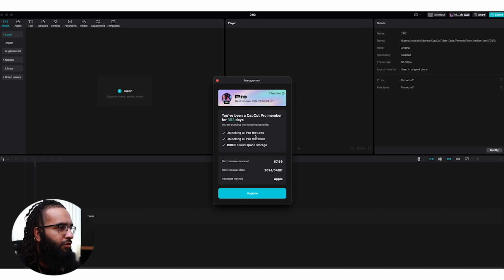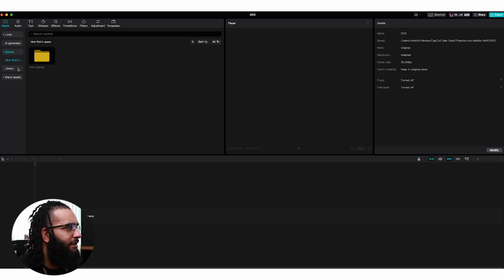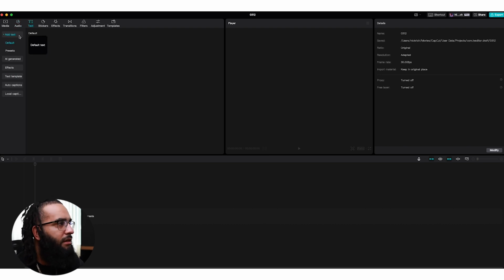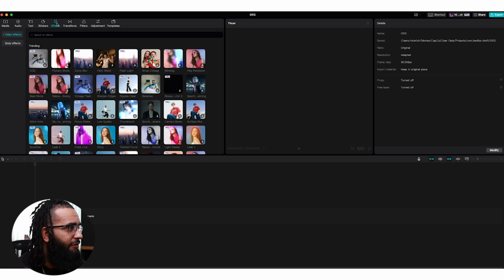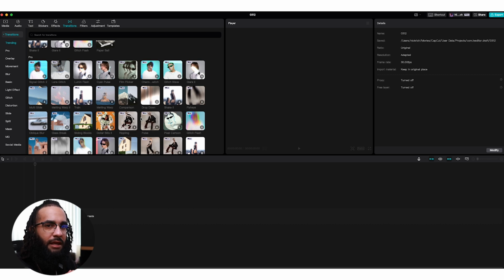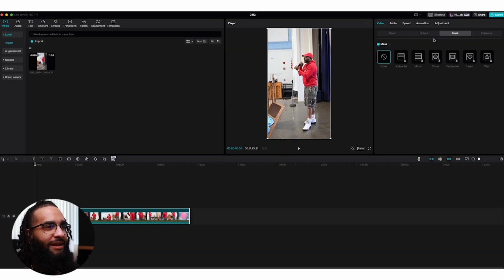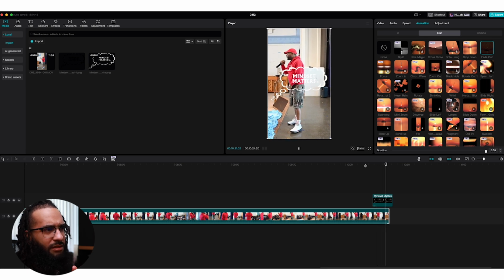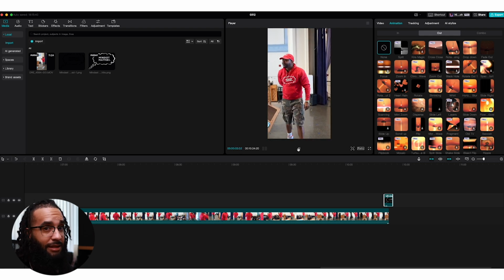Capcut Is More Powerful Than You Think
A lot of people are using CapCut but they don't know just how POWERFUL CapCut is.  The app makes it extremely easy to jump in a make quick jump-cut edits, text effects, captions etc, but there's SO much more to it, I'm still learning more about it myself!

I'm going to dive further into is so we can FULLY Unlock the full potential of Capcut to improve our content editing but using Capcut's powerful features.

📨You'd like to work with me? Great! Shoot me and email now.